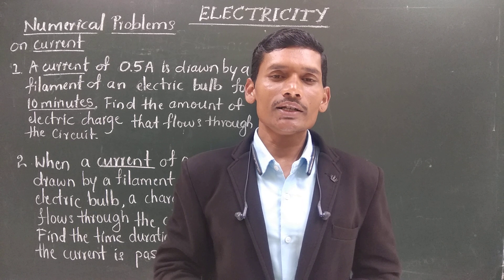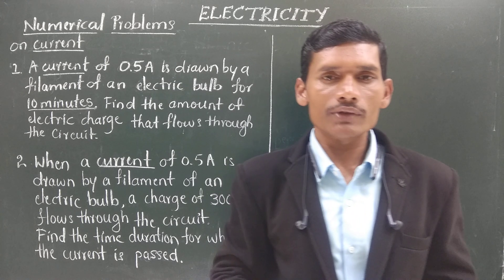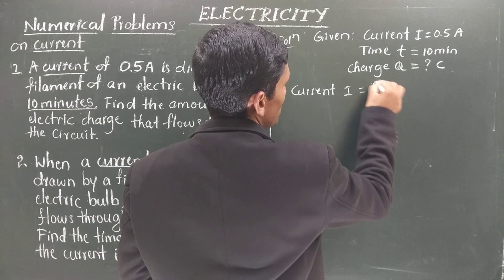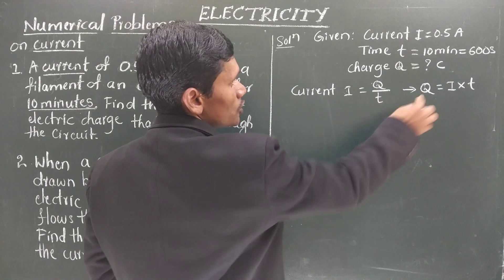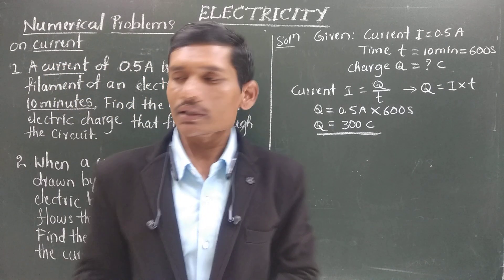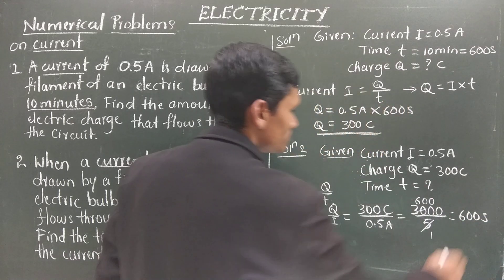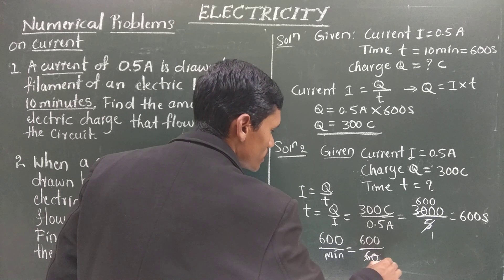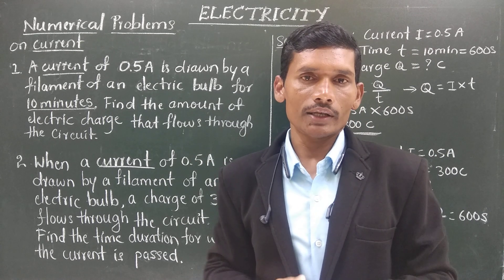Electricity class 10, Physics, numericals.